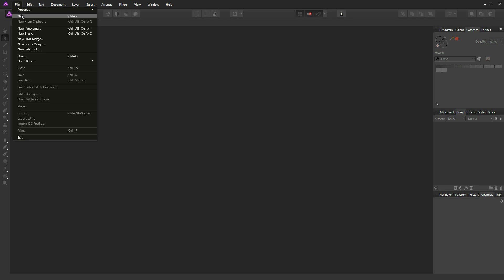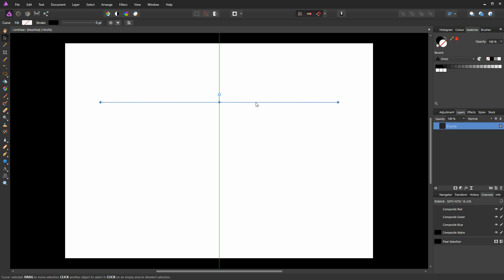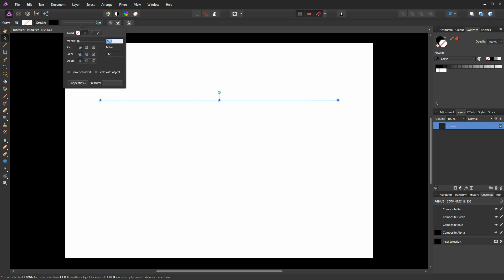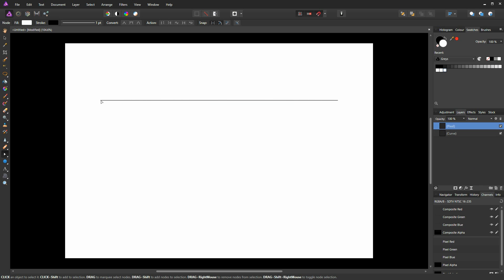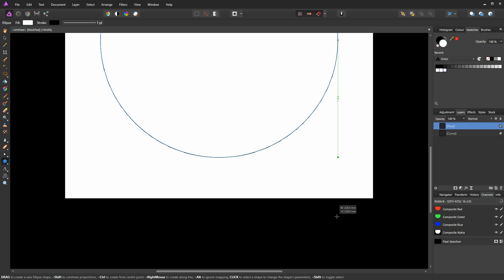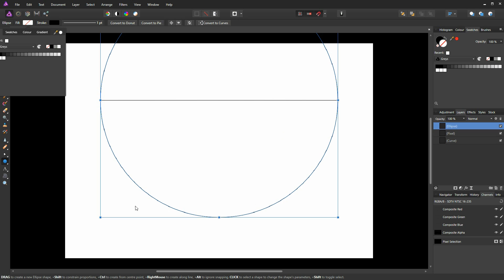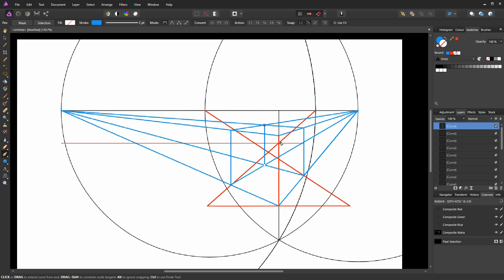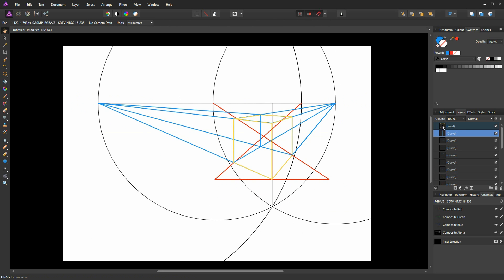Affinity Photo - How to Draw a Real Cube in True Perspective.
A long tutorial on how to accurately draw a cube to correct scale within a pseudo 3D space using 2 viewpoints on a perspective plane.